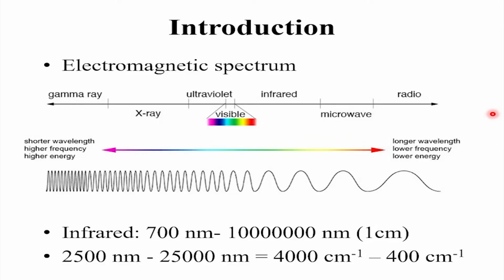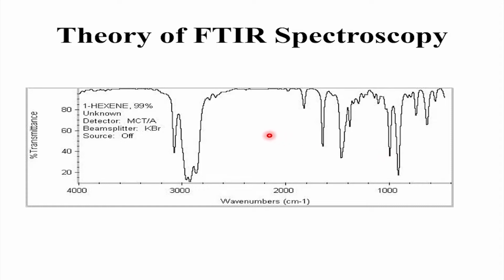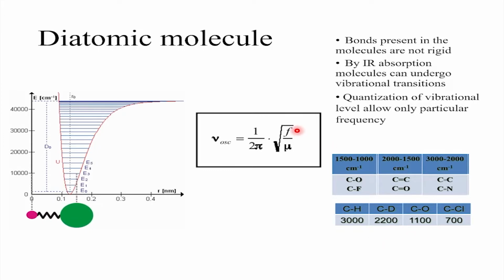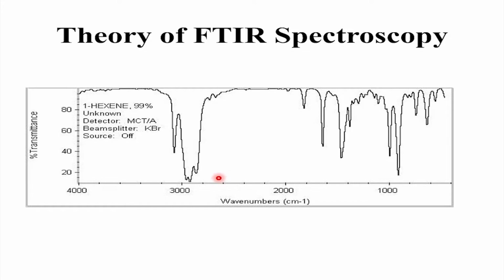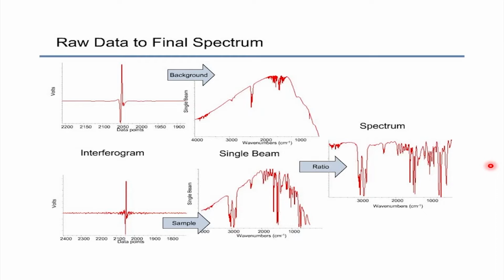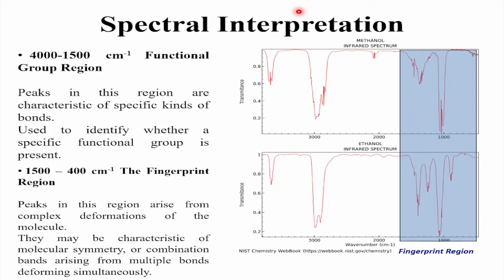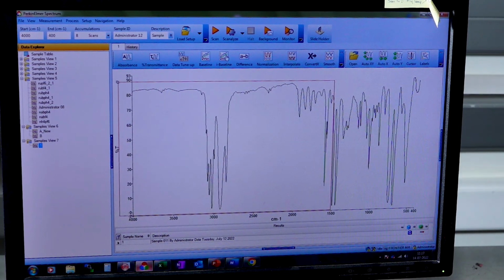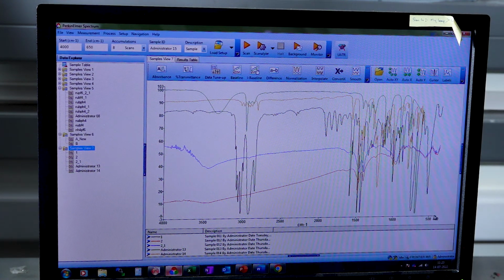Fourier Transform Infrared Spectroscopy (FTIR)